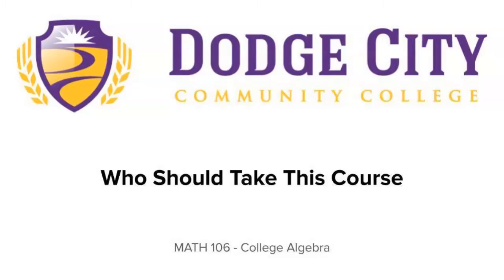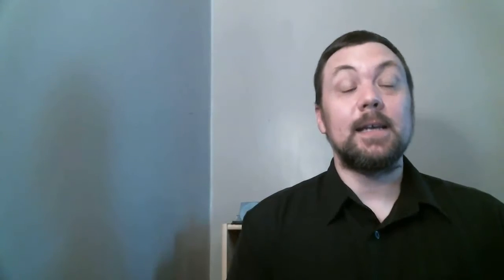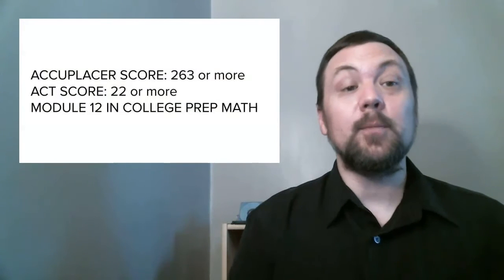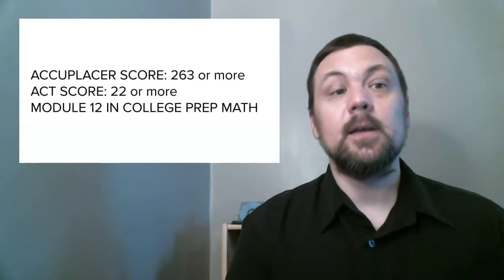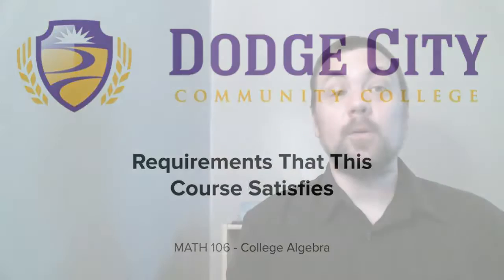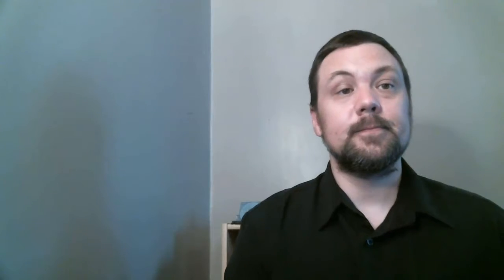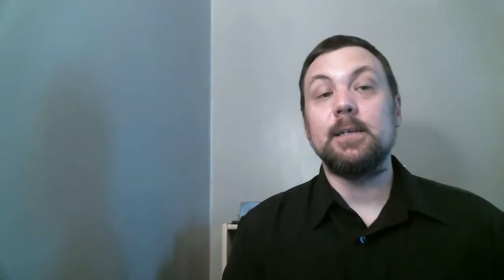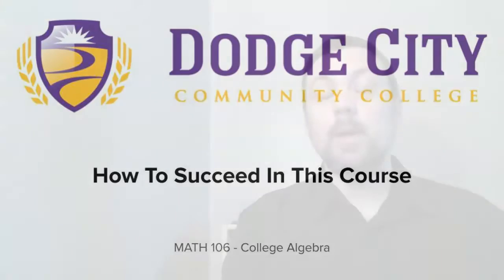College Algebra Informational Video - Dodge City Community College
Information about taking College Algebra at Dodge City Community College.